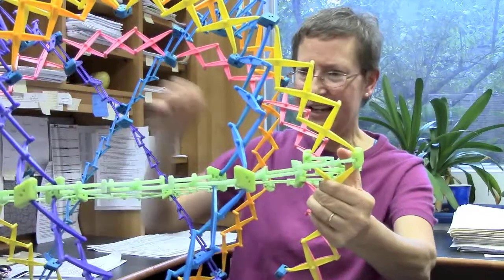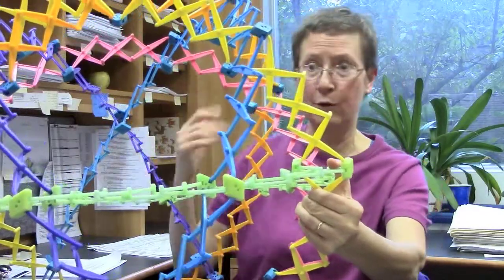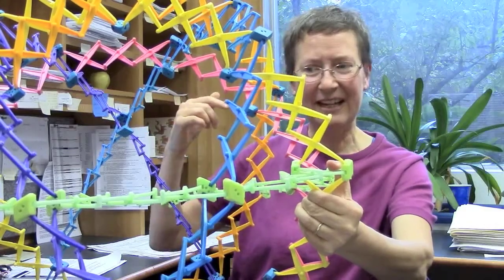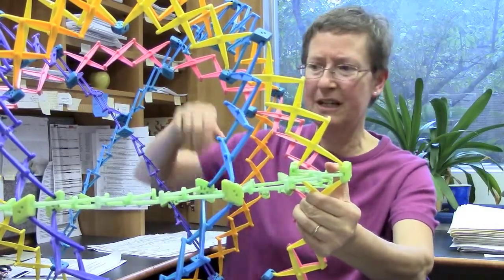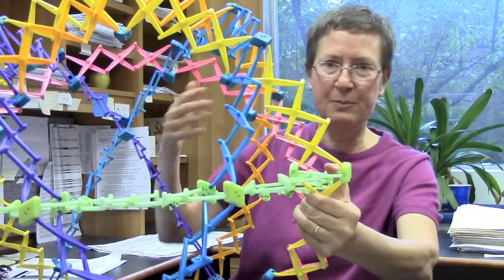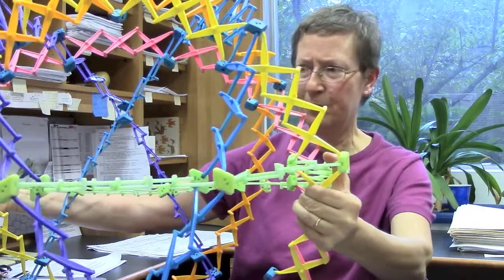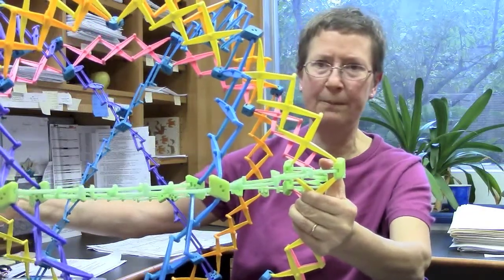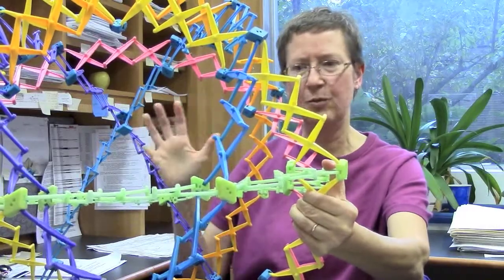Katherine Wilson on the Structure of the Nucleus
Katherine Wilson, Ph.D., is a professor of cell biology at the Johns Hopkins School of Medicine. Her research is focused on the structural proteins of the nucleus and how they help to regulate gene and protein activity.  Learn more about Dr. Katherine Wilson and her research